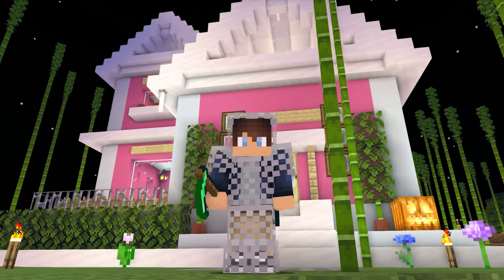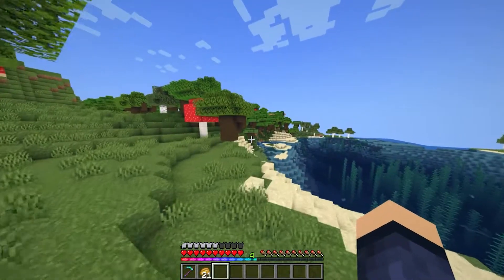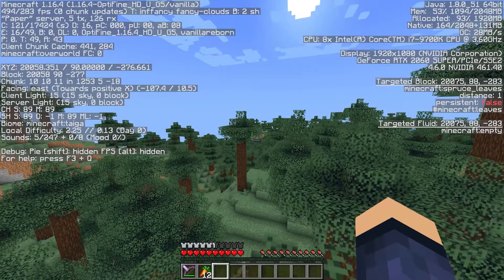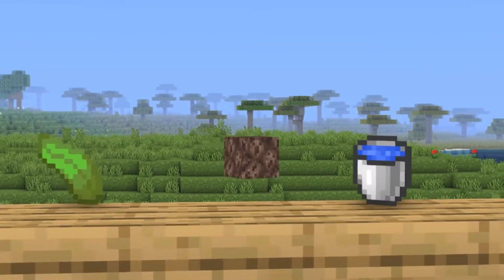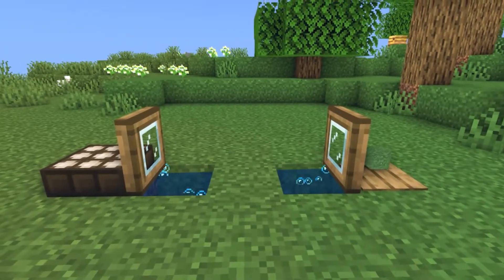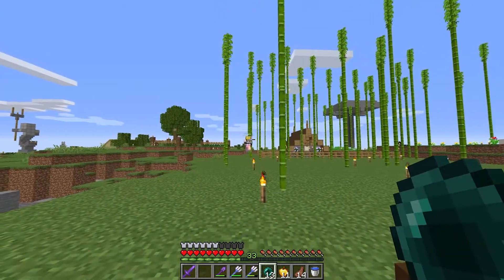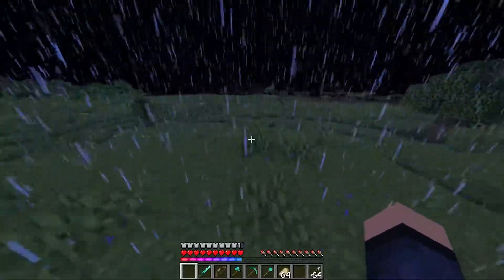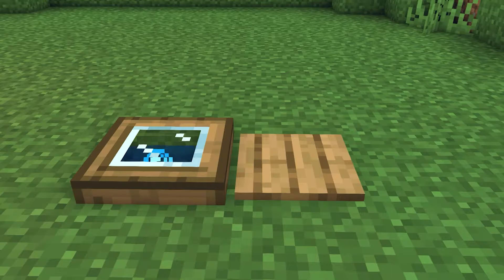How To Travel 20000 Blocks in 1 Second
In this video I demonstrate the possible methods you can use to travel 20000 blocks or further in literally 1 second.

If you would like to see more hidden travel techniques like this in Minecraft then be sure to leave a like on the Video!